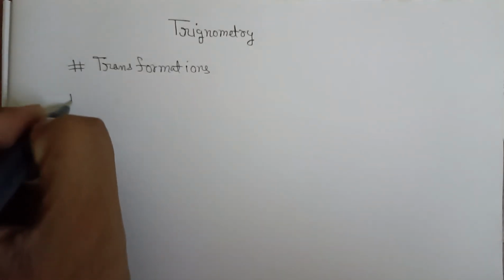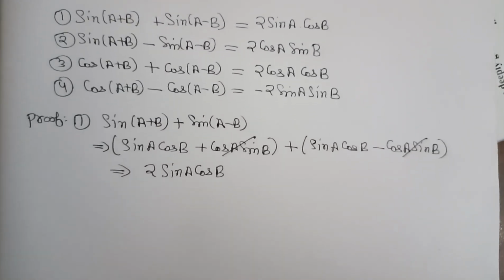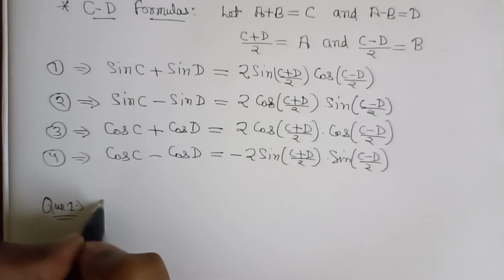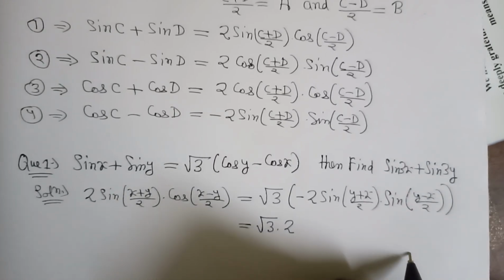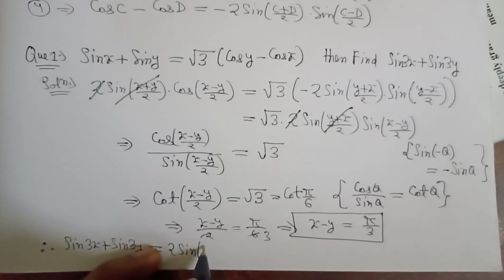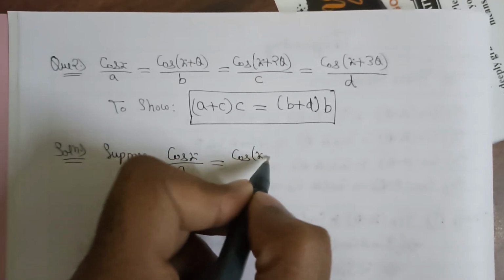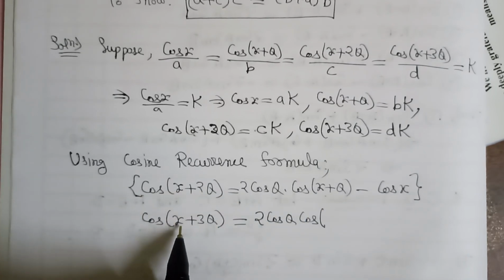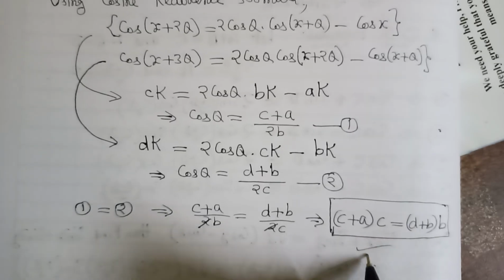Transformation of angles | C-D Formula | Trigonometry (part-1)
Hello Everyone, Hoping you all are doing well 🙏
I started the Trigonometry lectures, hoping you like these lectures. Thank you for your support as always.

In this lecture, I explained the C-D formula which is very helpful to solve different types of questions.